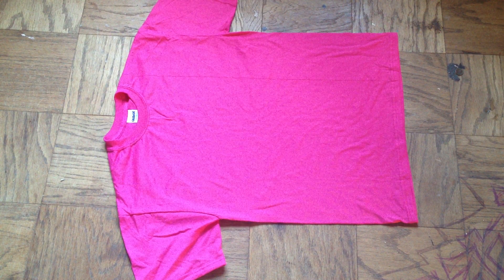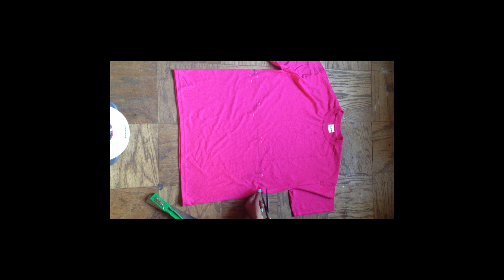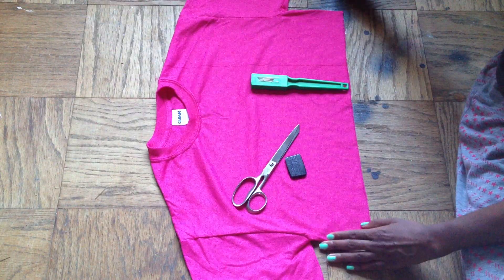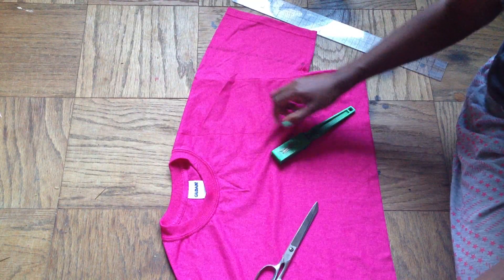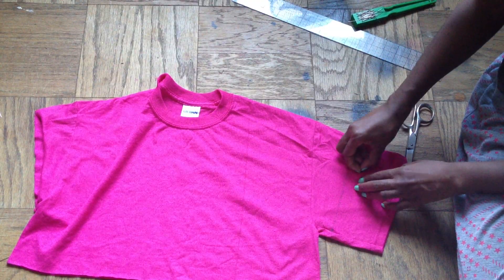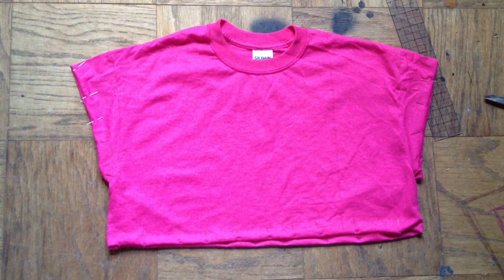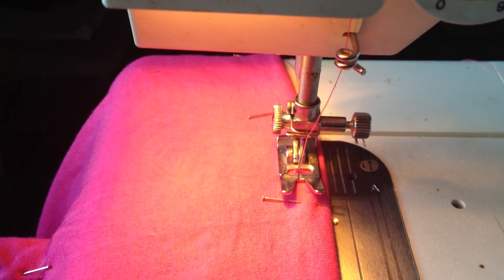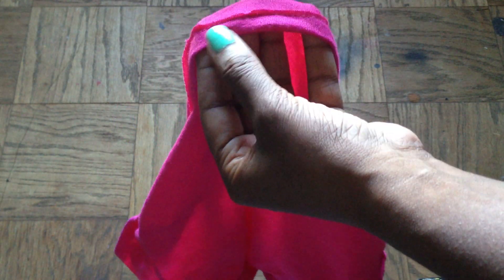How To Make A Cubic Cropped Top in 1 hour or less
Hey Upcyclers and Green Eco Fashionistas,

This video introduce students to garment reconstruction.

I have created a detailed video for you creatives where you're able to turn your t-shirts into fun cubic cropped tops creating something new from something old.

So, go find your favorite shirt and let's turn it into an amazing cropped top step by step.

You will need an oversized t-shirt, preferably a men's t-shirt as they run larger and are boxy. You will decide your hem length and the sleeve length.

Supplies Needed:
-pins
-scissors
-ruler
-seam ripper

Sewing Level: Basic
Difficulty Level: Easy
Total Time (Prep & Construction): 1 hours or less

The other half of the top was used as binding for the Bazinga Tank Top. Check out the video.

Session is given by Carol Sneed. Recorded at CSneed Studios in NYC. Sewing classes given weekly. Private sewing lessons and tutoring lessons available in NYC.

Feel free to like me on Facebook to stay abreast of the classes schedules, lessons, and giveaways.